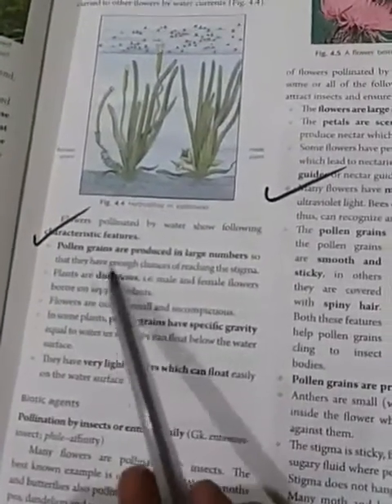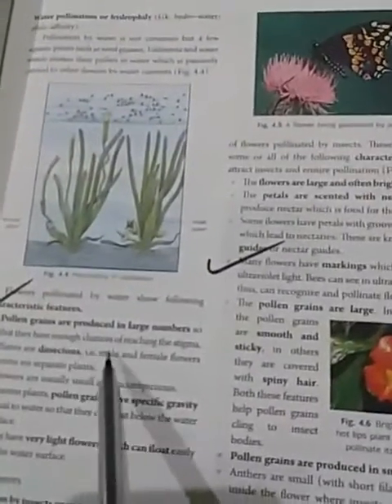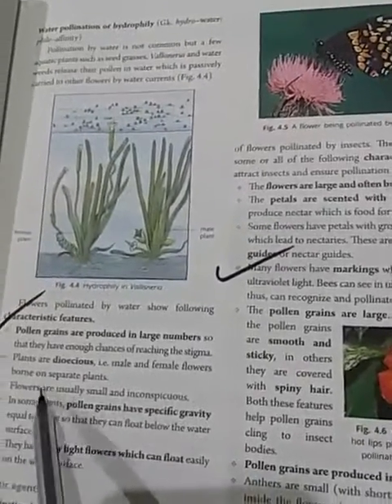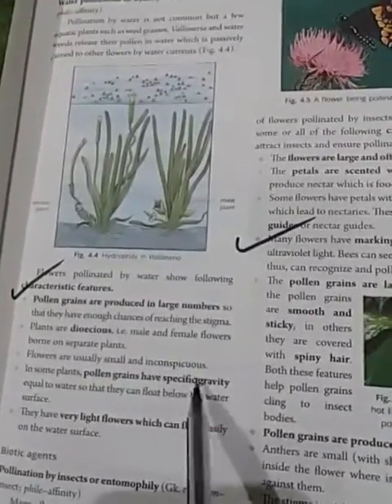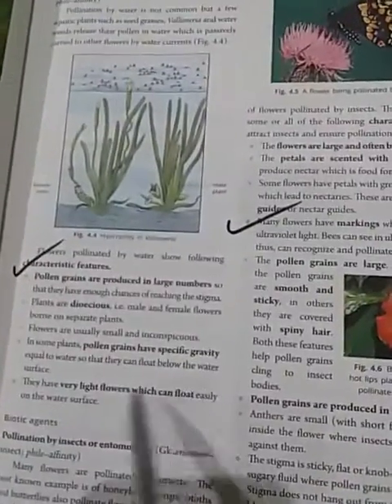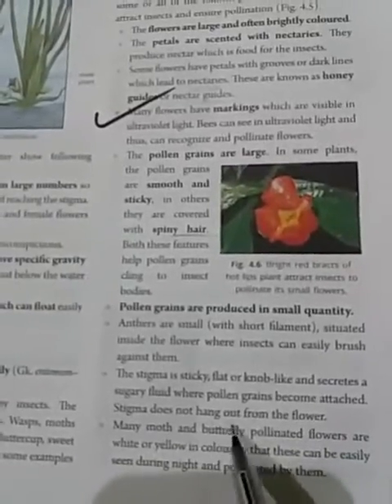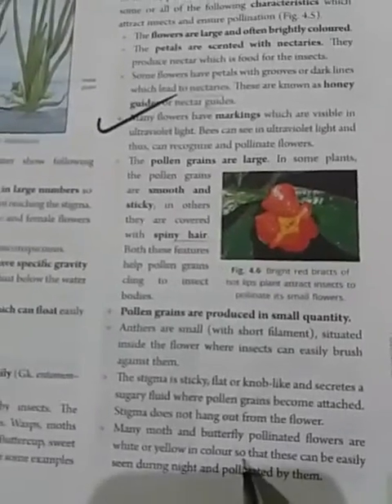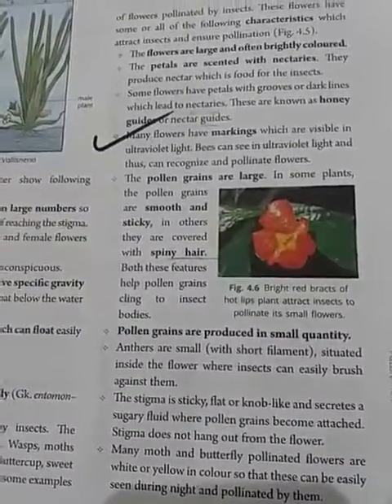Std 9 ch 4 part 6 - .mp4